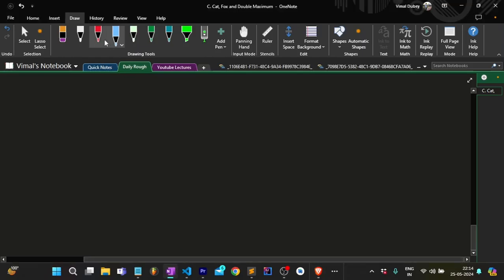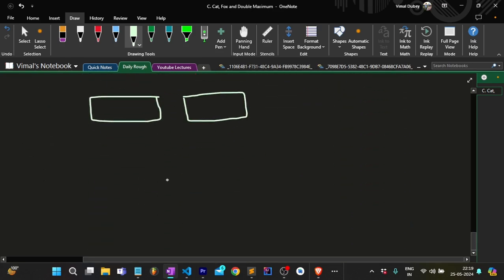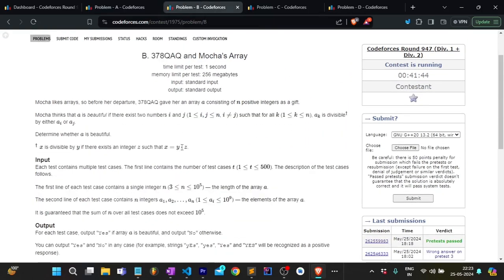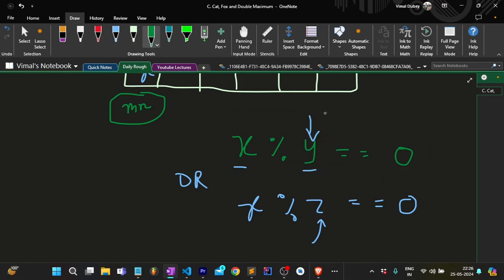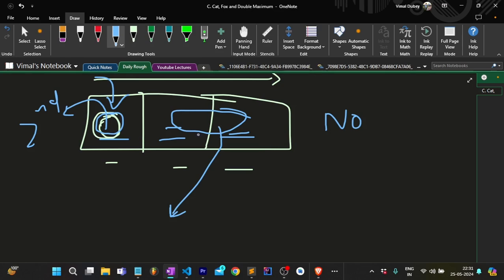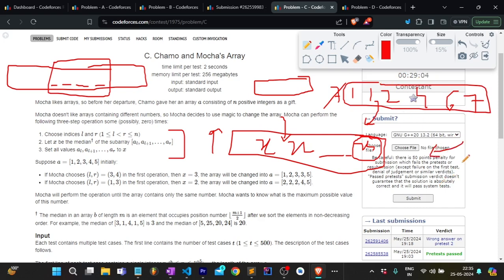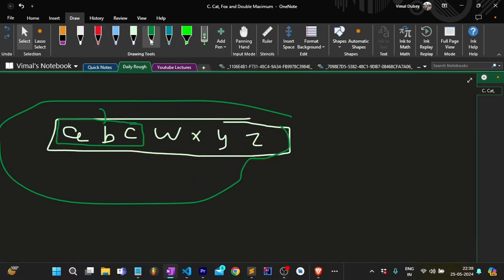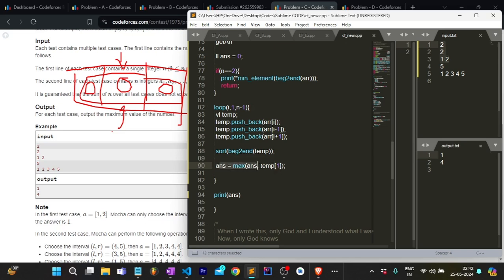Codeforces Round 947 (Div. 1 + Div. 2) A-C Explanation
You can Join Telegram Group for doubt solving and mentoring related to Competitive programming

(00:00) Problem A (Bazoka and Mocha's Array)
(06:36) Problem B (378QAQ and Mocha's Array)
(13:39) Code for Problem B
(14:13) Problem C (Chamo and Mocha's Array)
(16:39) Problem C Approach Explanation